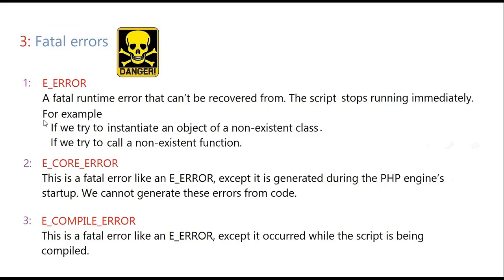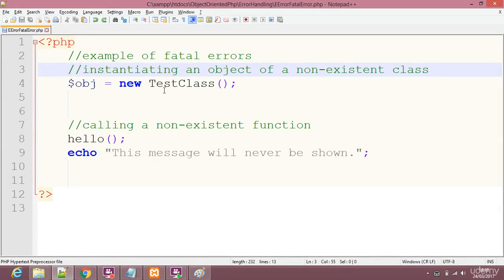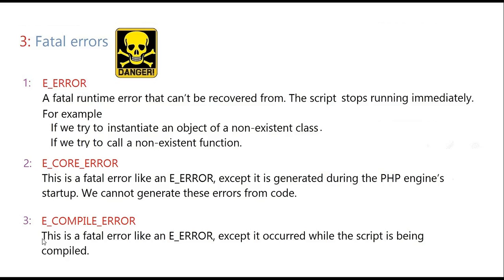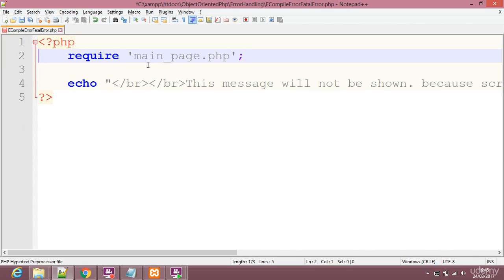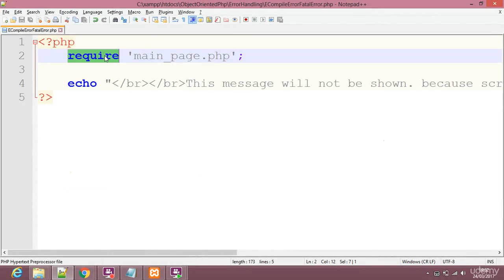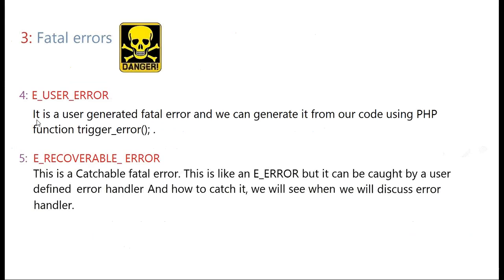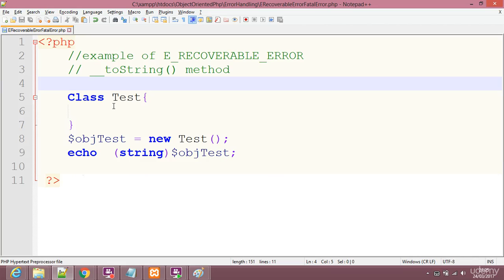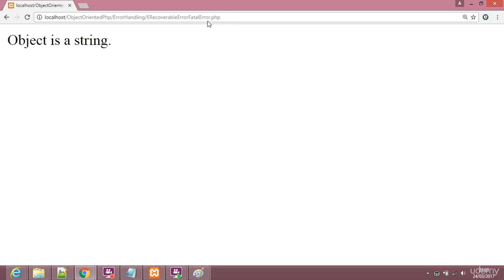053 Fatal Errors